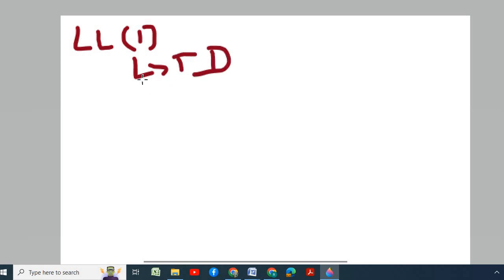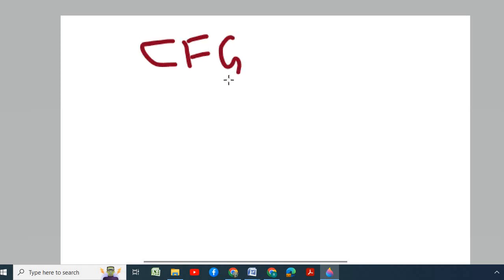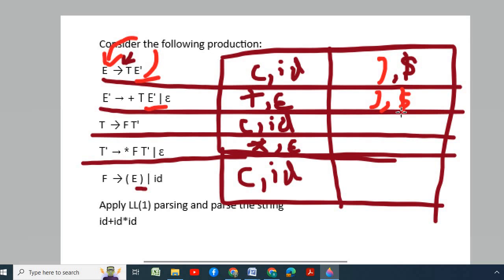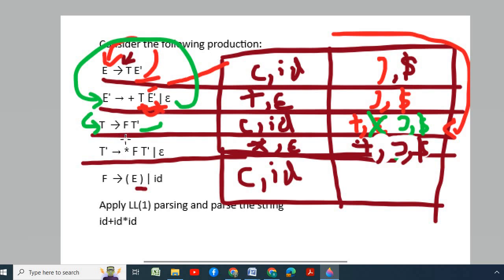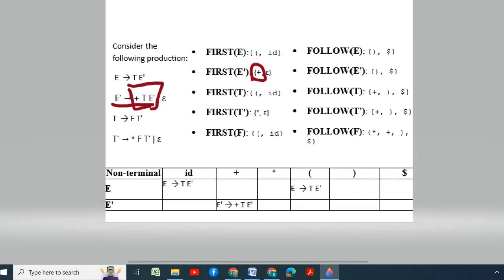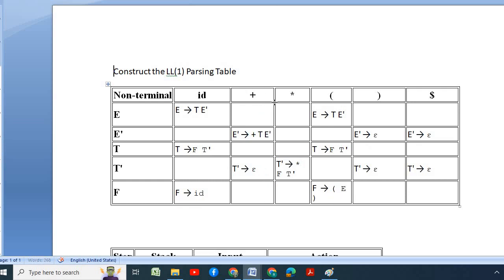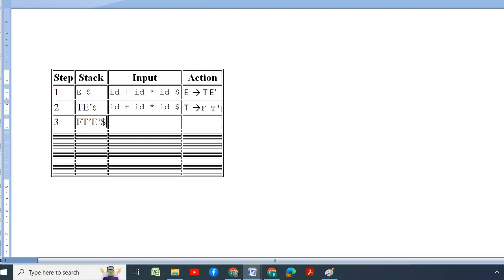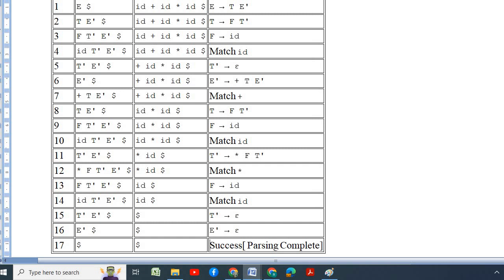LL(1) - Predictive Parser - Top Down Parsing - Solved Examples